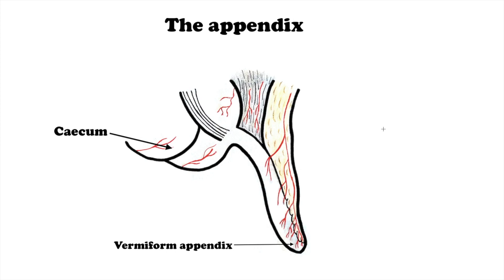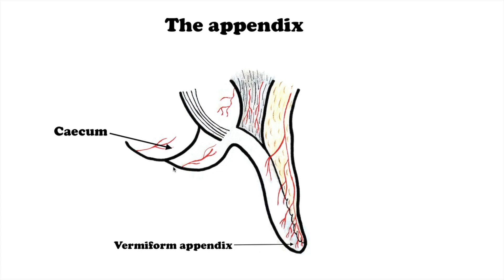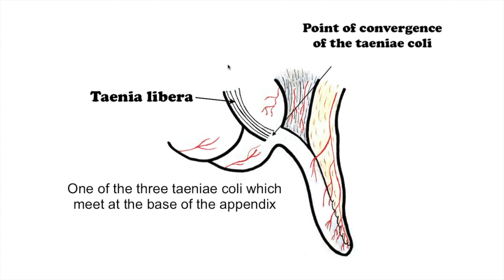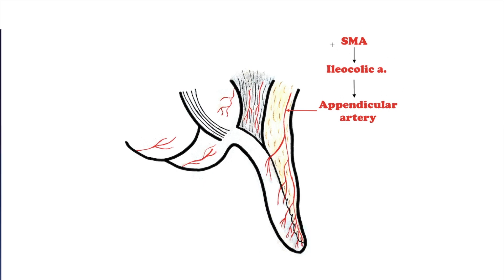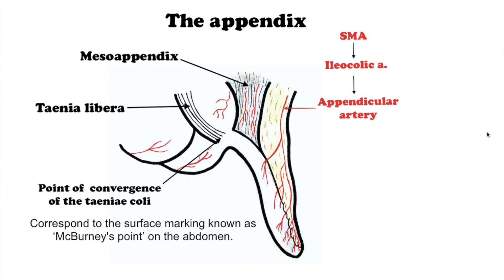The Appendix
In this video:
00:04 - Vermiform appendix, The cecum
00:17 - Free taenia, McBurney point
00:42 - Mesoappendix
00:57 - The appendicular artery is a branch of...
01:04 - The function of the appendix